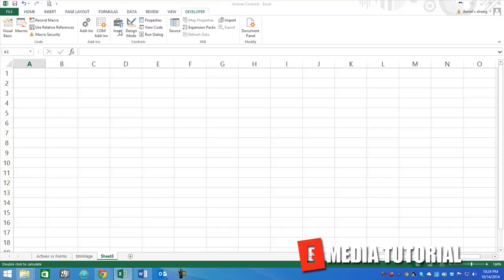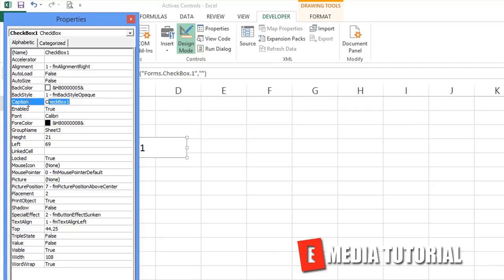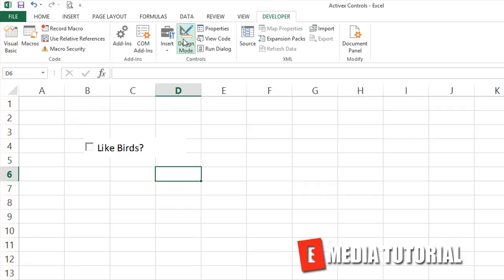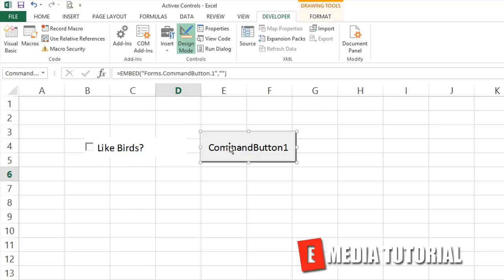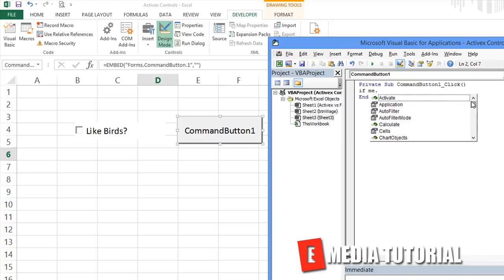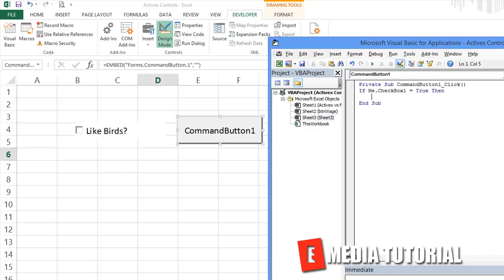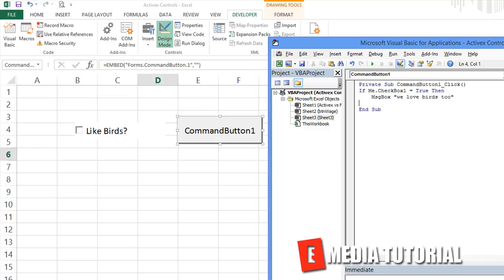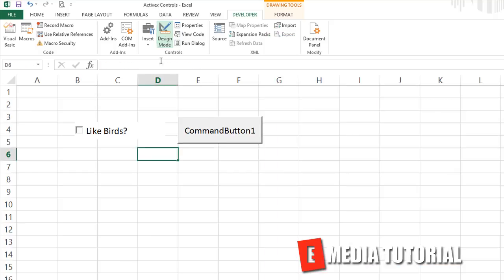Microsoft Excel Visual Basic for Aplications VBA Tutorial 32 Use a Checkbox for its VALUE ✓ E